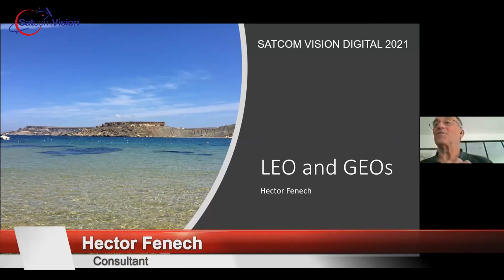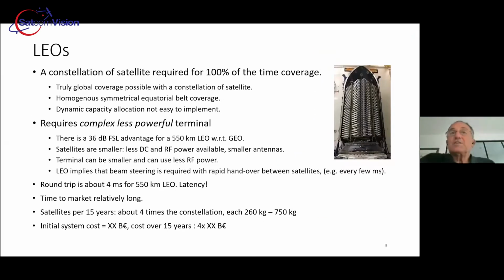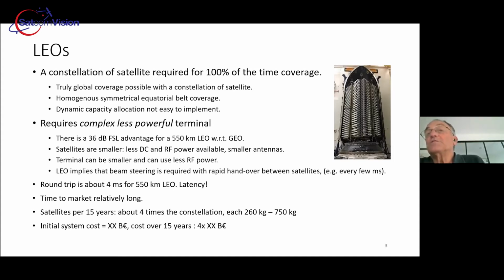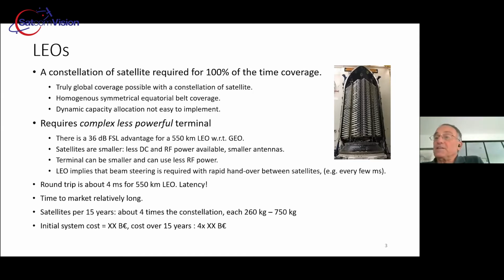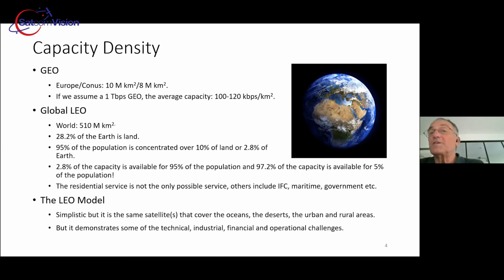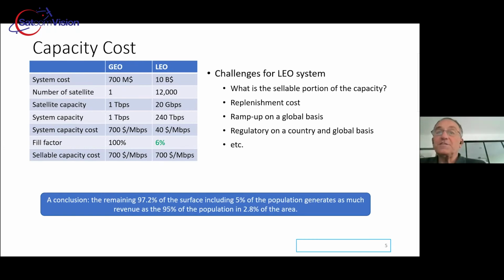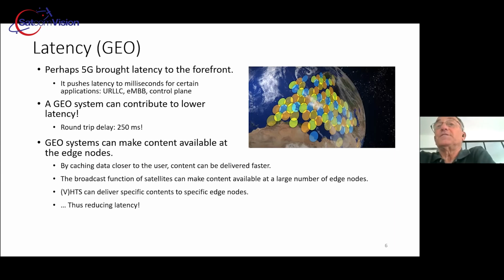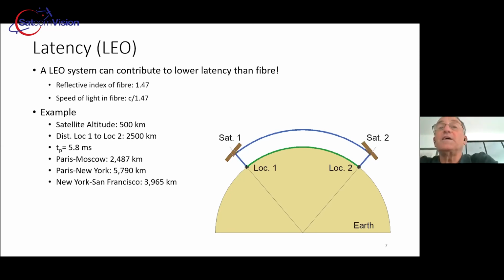GEO Uydular ve LEO Takım Uyduların Farklı Açılardan Kıyaslanması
Sentez Medya markalarından Satcom Vision, bu yılki ikinci video konferans etkinliğini, 18 Mart’ta ve yine Satcom Vision Digital adı altında düzenledi. Orta dünya yörüngesindeki (MEO) ve alçak dünya yörüngesindeki (LEO) uydulara odaklanan etkinlik, uydu iletişimi pazarının farklı segmentlerinden pek çok önemli isme ev sahipliği yaptı. “Pandemi Sonrası 5 Yıllık Satcom Vizyonu: MEO & LEO Uydu Ağları” teması ile düzenlenen bu ikinci oturum, 25 Şubat’ta düzenlenen ve yer sabit yörüngedeki (GEO) uydulara odaklanan ilk oturumun devamı şeklinde organize edildi.

Profen ana sponsorluğunda gerçekleştirilen etkinlikte, Profen, Telesat, Iridium, SES Networks, Methera ve OneWeb’in üst düzey yöneticileri, panelist olarak yer aldı. Etkinliğin sunuculuğunu, uydu teknolojileri alanında duayen kabul edilen Barry Watson üstlendi.

Etkinliğin moderatörlüğünü üstlenen Hector Fenech ise farklı parametreler kullanarak, GEO uyduları ile LEO takım uydularının bir kıyaslamasını yaptı. Fenech, bu kıyaslamayı yaparken; terminal gücü, uydu sayıları, uydu ağırlıkları, gecikme süreleri, uyduların pazara sürülme süresi, başlangıç maliyeti ve ömür devri maliyeti gibi parametrelerden yararlandı.

VİDEO: 106
BAŞLIK: GEO Uydular ve LEO Takım Uyduların Farklı Açılardan Kıyaslanması
KONUŞMACI: Hector Fenech
ETKİNLİK: Satcom Vision Digital – Pandemi Sonrası 5 Yıllık Satcom Vizyonu: MEO & LEO Uydu Ağları
TARİH: 18 Mart 2021, Perşembe